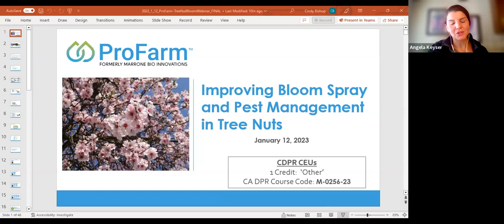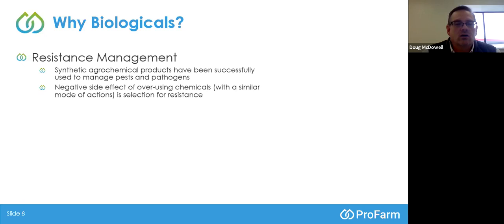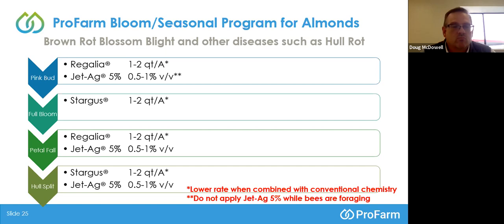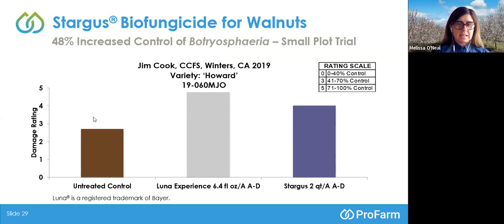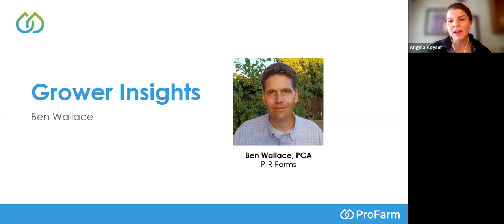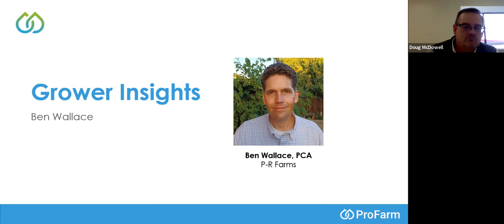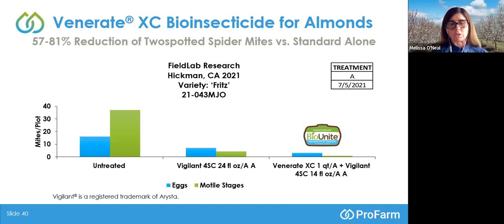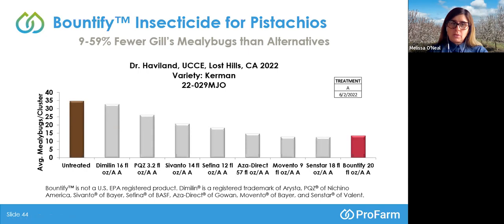Tree Nut Webinar: Improve Bloom Spray Management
Now is the time to start preparing for early season diseases such as anthracnose and brown rot blossom blight. In this webinar, we’ll discuss the products and researched-based findings that support combining biologicals with chemistry – in tank mixes or rotations. Almond growers will be available to share their first-hand experience.